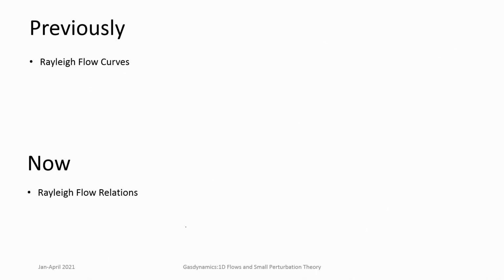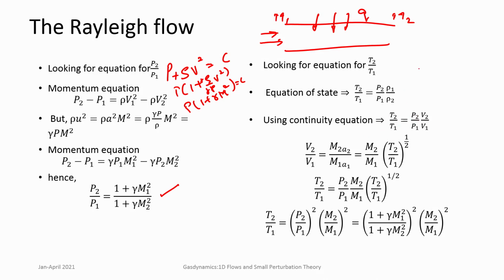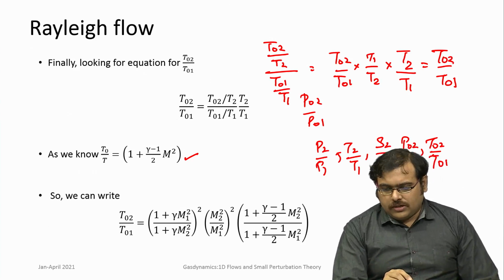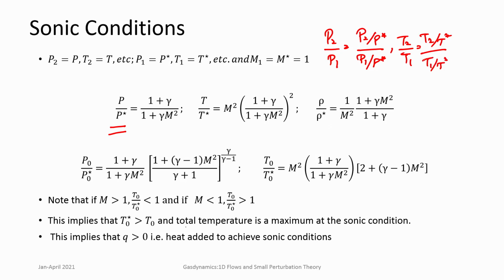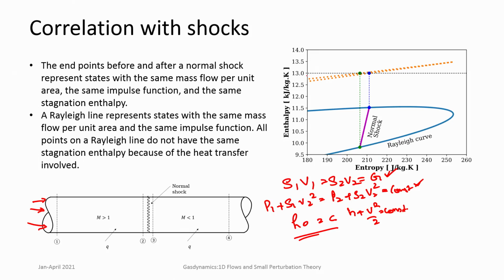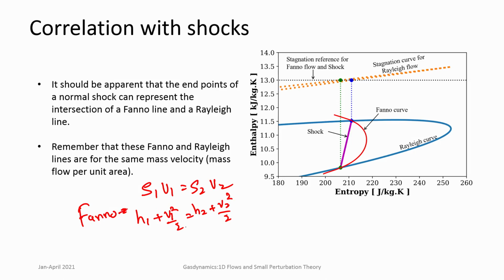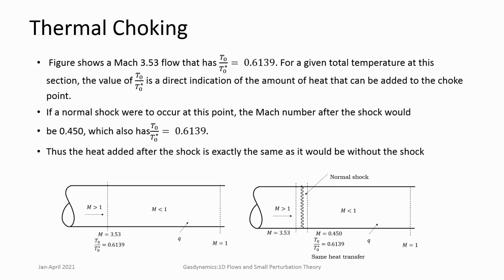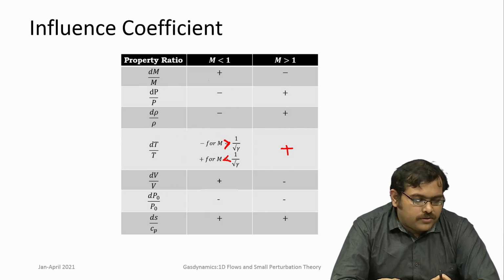lec46 1D Flows with Heat Addition: Rayleigh Flows- II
Maximum Entropy point, maximum enthalpy condition, maximum heat addition, Thermal choking, diabatic sonic/star condition, Rayleigh line, normal shock, Fanno line, influence co-efficient